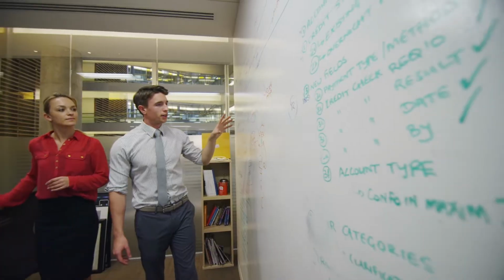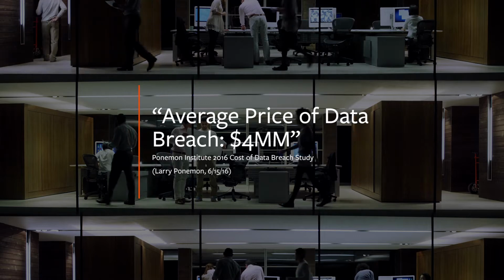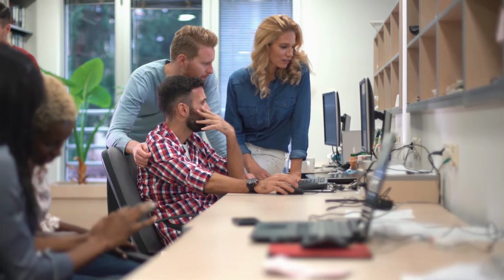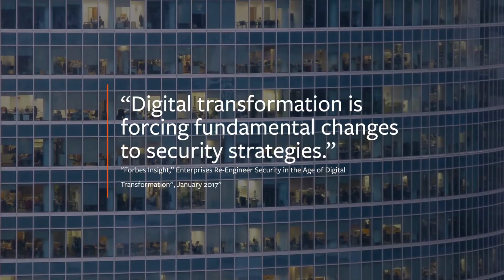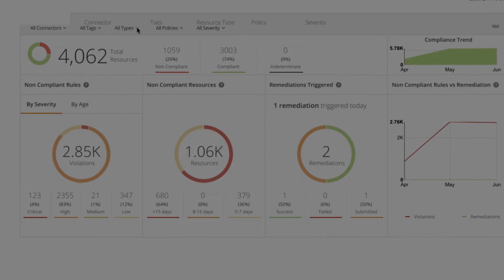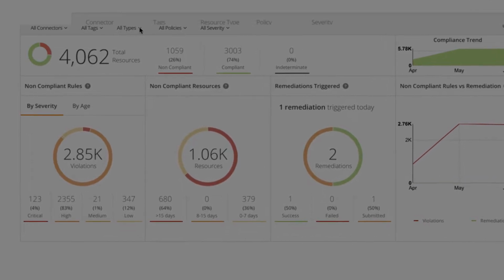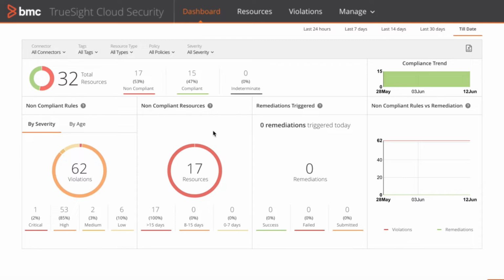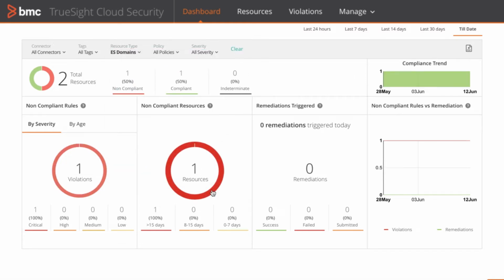TrueSight Cloud Security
Public cloud security continues to be a struggle for many organizations.  It does not have to be.  TrueSight Cloud Security is a cloud security and compliance SaaS solution with automated testing and remediation, to configure cloud resources and containers consistently and securely, and keep them that way.  Because it is SaaS, there is nothing to install.  You can start securing your cloud in 5 minutes.

About BMC
BMC helps customers run and reinvent their businesses with open, scalable, and modular solutions to complex IT problems. Bringing both unmatched experience in optimization and limitless passion for innovation to technologies from mainframe to mobile to cloud and beyond, BMC helps more than 10,000 customers worldwide reinvent, grow, and build for the future success of their enterprises, including 92 of the Forbes Global 100.